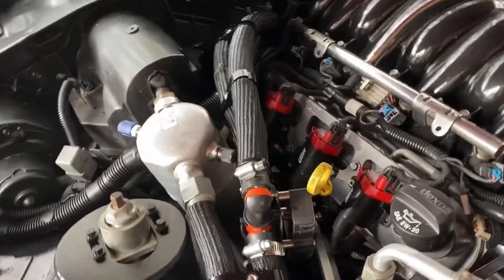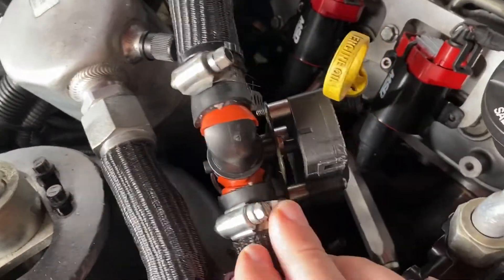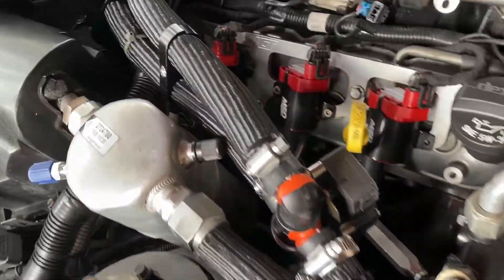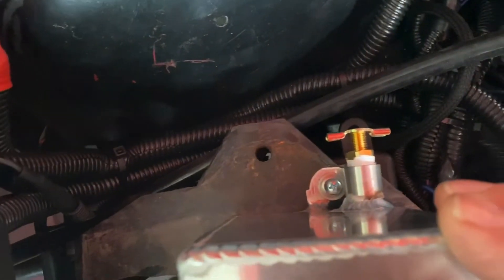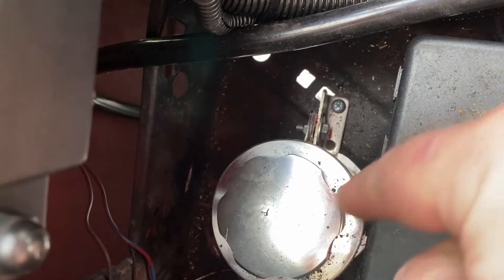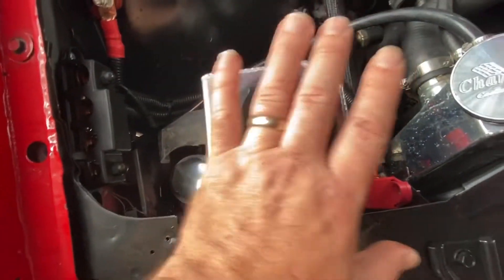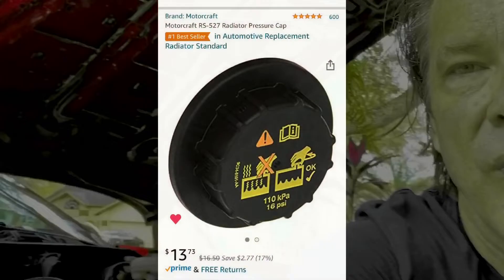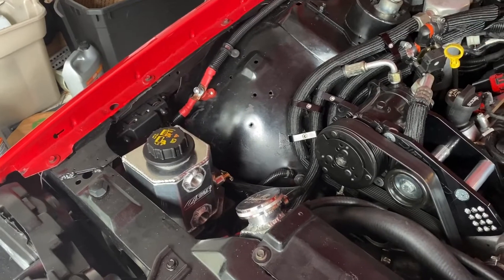LSA Supercharger reservoir, coolant tank Thirdgen Camaro mounting and other cooling preparations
LSA supercharger coolant reservoir/ supercharger tank UNIQUE mounting in THIRDGEN CAMARO battery area. Also I go through heater hoses 90 degree rerouting and 160 thermostat mods IN MY 3rd gen Camaro!
Parts:
Canton reservoir 80-242

Cap - Motorcraft RS-527 on Amazon

Dernord 1/2” NPT to 3/4” barb fittings On Amazon

90 degree heater hoses -AC Delco 18152L and Gates 28480 from Amazon

Hose separators - 167516ERL From Summit

Hose loom- Alex Tech 25ft 3/4” from Amazon